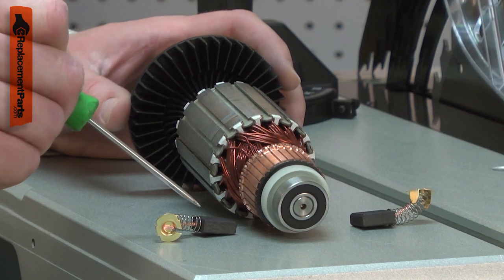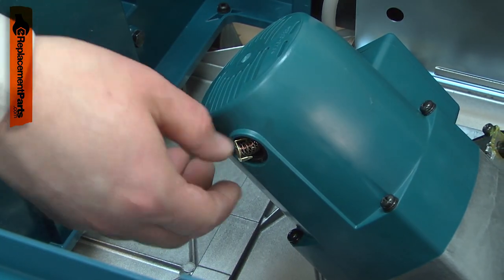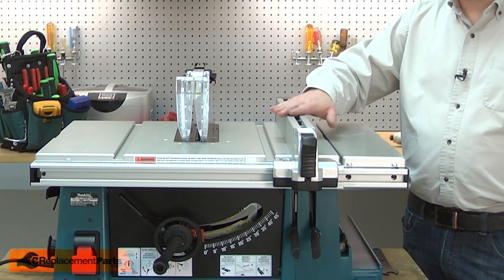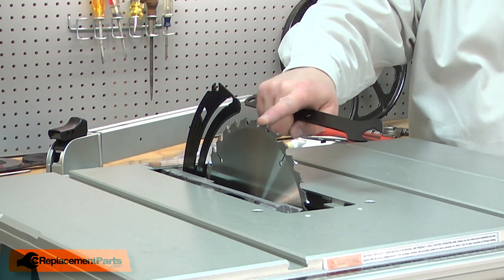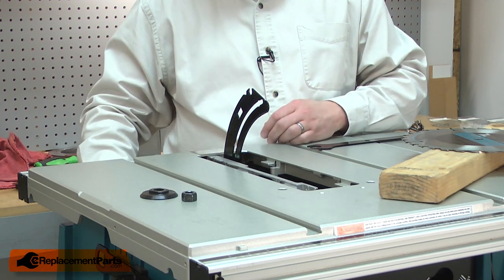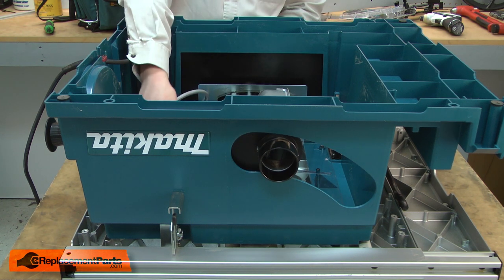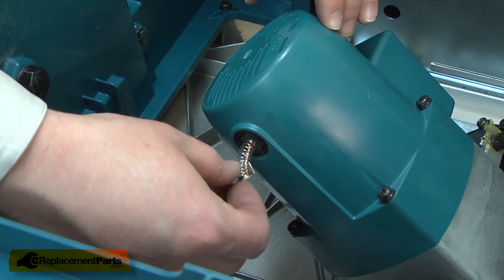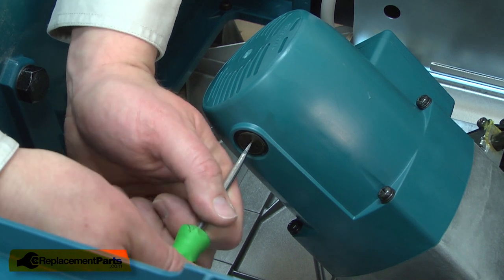Makita Table Saw Repair - Replacing the Carbon Brushes (Makita Part # CB154)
Do you need replacement Carbon Brushes for your Table Saw? eReplacementParts.com has thousands of replacement parts for a variety of Power Tools, Outdoor Power Equipment, and Appliances. To purchase the part shown in this video (Part # CB154), click the link here:

The information in this video is specific to [Brand Names] Table Saws. The replacement process for different brands may differ slightly from the one you see in this video. To find more Table Saw repair videos, check out our Table Saw Repair playlist

If you need replacement Carbon Brushes for a different model number Table Saw, simply enter your Table Saw’s model number on our homepage here:

Not sure where to find your model number? No problem. You can find tips for locating your Table Saw’s model number on our website here:

Replacing the Carbon Brushes can help solve the following issues you may be having with your Table Saw:
1.  Carbon Brush Worn
2.  Excessive Sparking

Here are a list of the tools required for this repair:
• Phillip’s screwdriver
• Open-end wrench
• Screwdriver

At eReplacementParts.com, we think that Fixing Things Makes Sense! That’s why we’re committed to providing you with high-quality parts quickly and easily, and helping you save time and money on your repair. We only sell Original Equipment Manufacturer (OEM) parts, so you know that the part you order will be compatible with your Table Saw. We also provide Same-Day shipping, so your manufacturer-approved part will arrive FAST!

For more info on our shipping or return policy, or to speak with a customer service representative, visit our